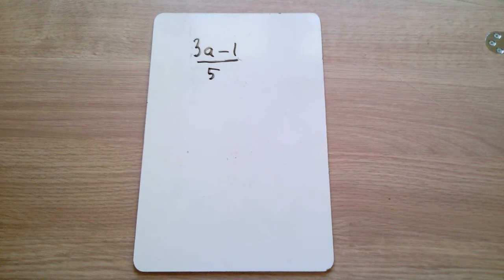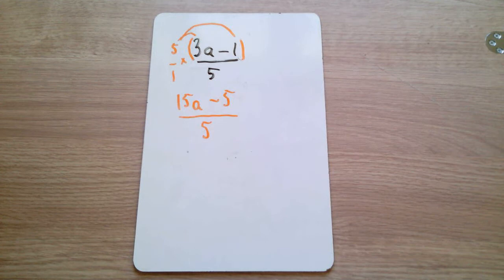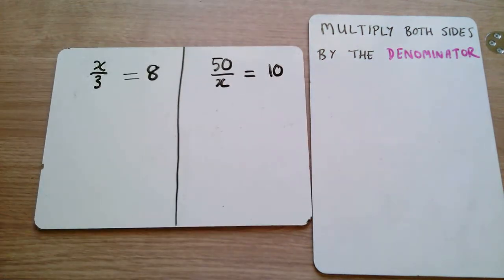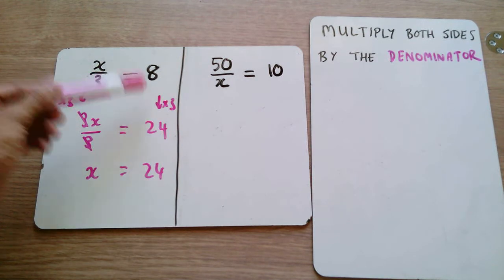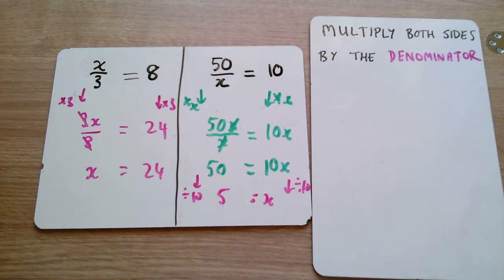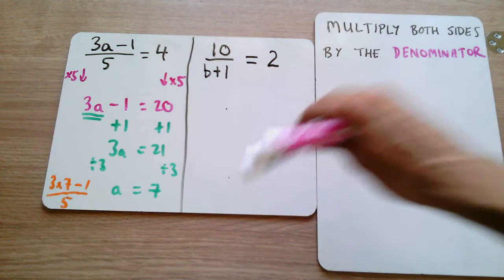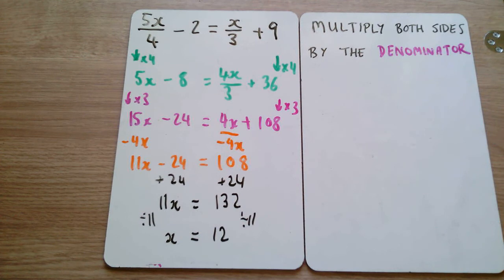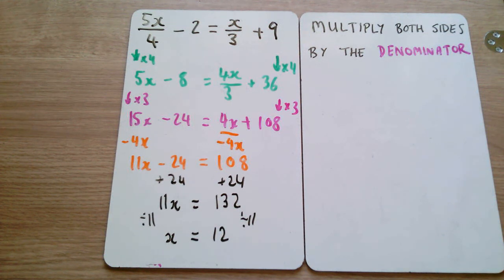Solving Linear Equations with Fractions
When solving linear equations with fractions, it is wise to multiply to both sides of the equation by the denominator of the fraction

This enables you to create an equation without fractions, which can then be solved accordingly